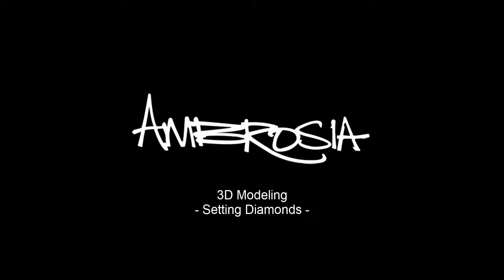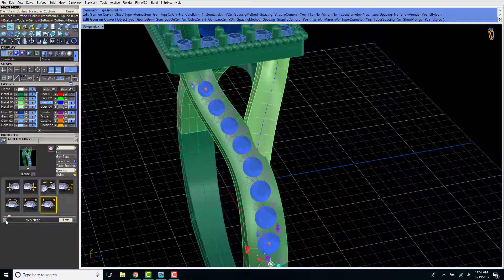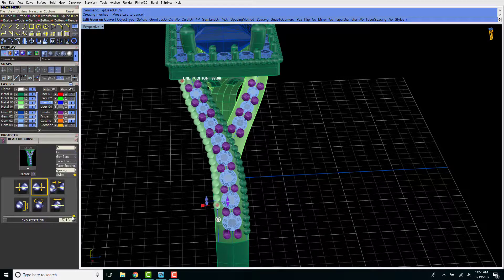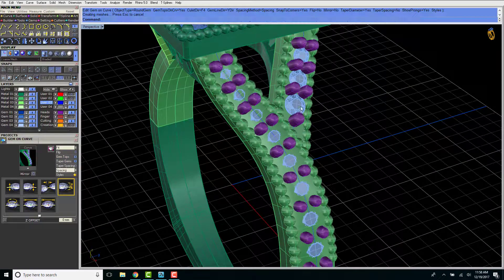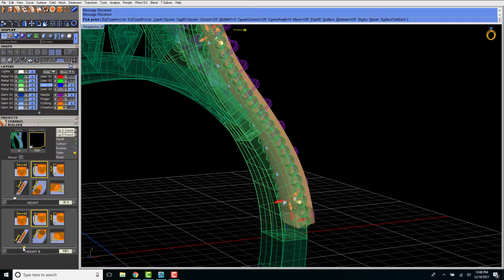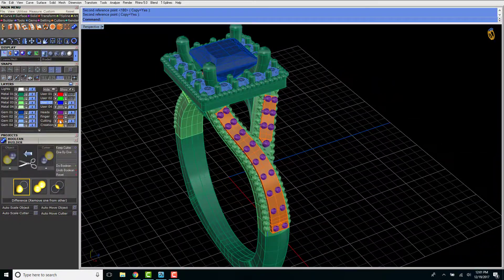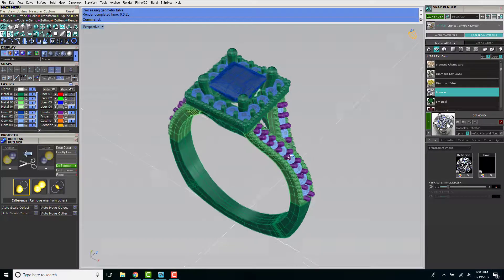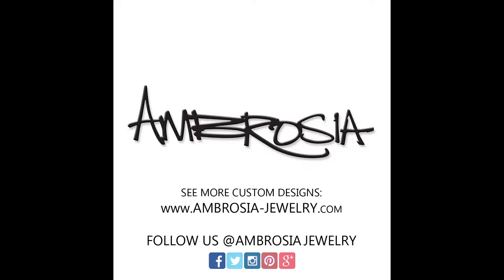Custom Engagement Ring - Setting Diamonds 3D Model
I create all of my custom designs with a 3D computer modeling program. See how I hand set diamonds on this custom halo engagement ring. Be amazed by the photo-like rendering of the design at the end.